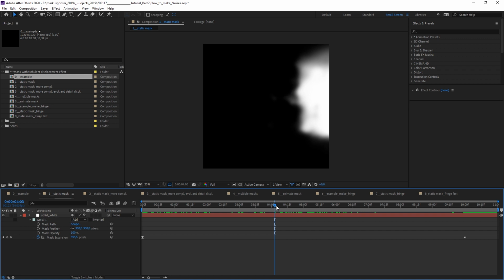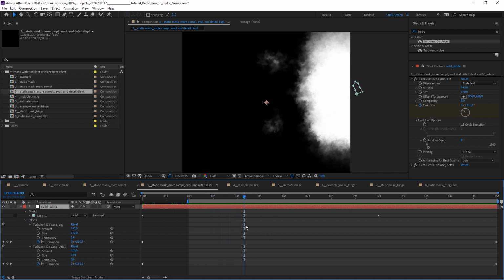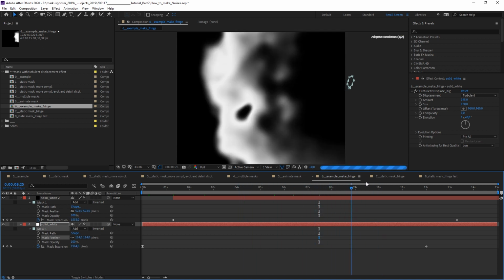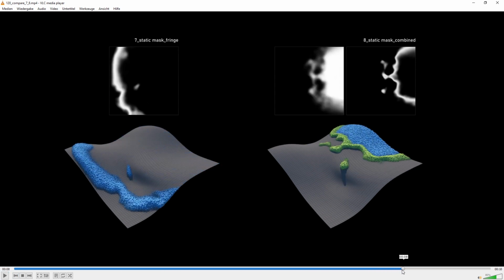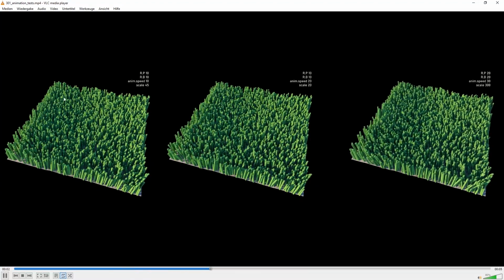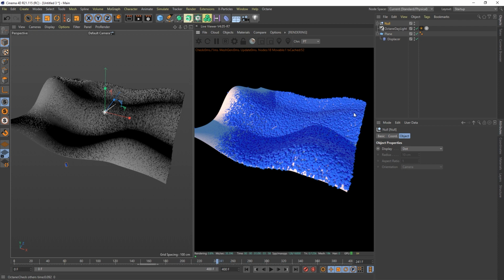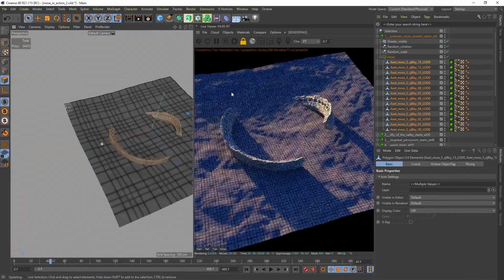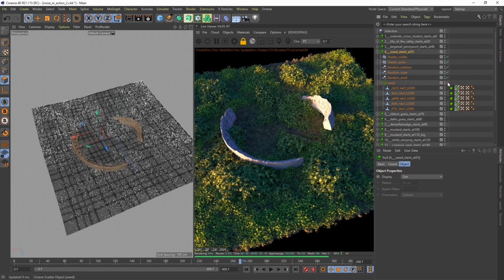Cinema 4D Tutorial Create Digital Nature Using Megascans and Octane (Part2)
This is Part2 of my course Digital Nature Using Megascans and Octane.
Its finally time to talk about animation!

We start in After Effects were I will teach you how to create special image sequences which we use as a driver for our Octane Scatter systems in Cinema 4D.
When we finally arive in our favorite 3D Software, you will get a deep understanding how you can get the most out of your Octane Scatter systems and breath life into your digital nature scenes!

And be sure, to enjoy your new role as a master gardener. Happy planting.